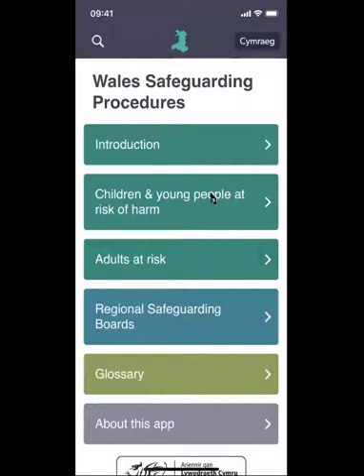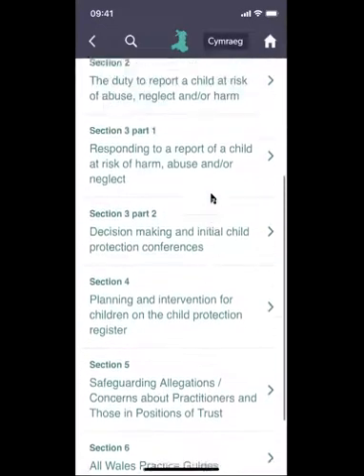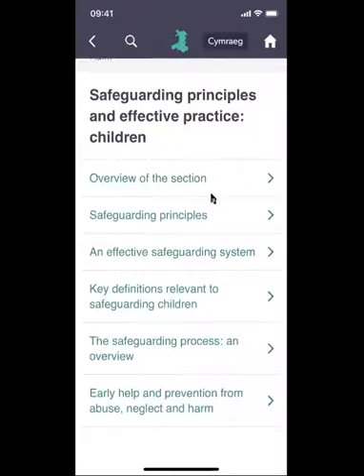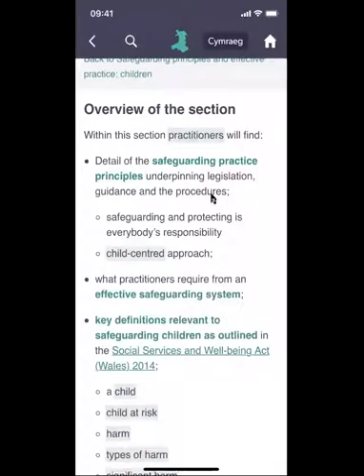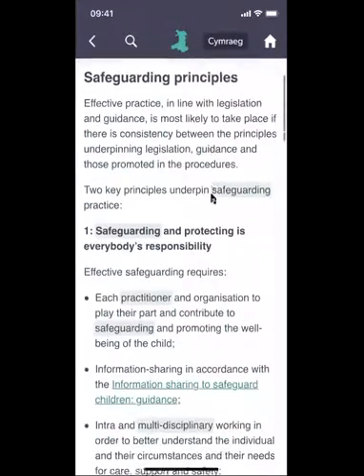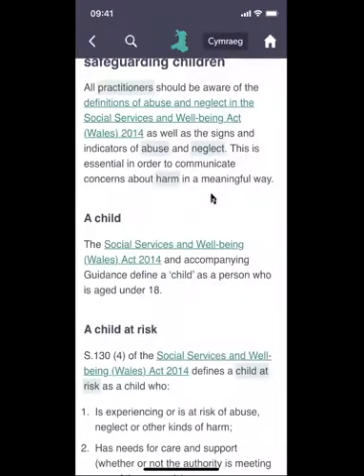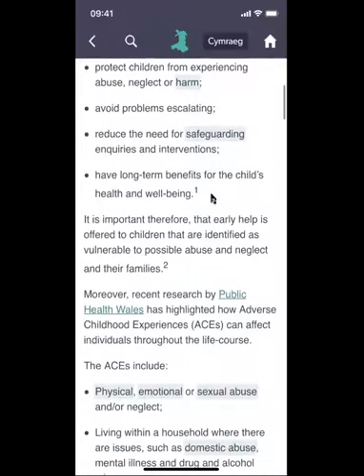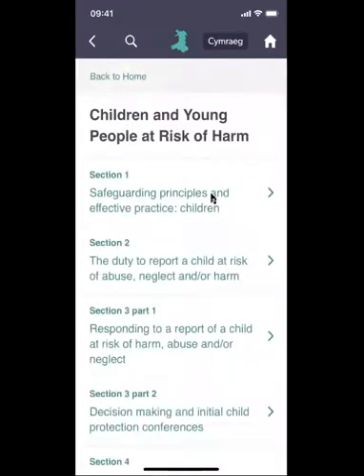Children Section 1 – app navigation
This video will help you to navigate the Children’s Section 1 of the Wales Safeguarding Procedures.